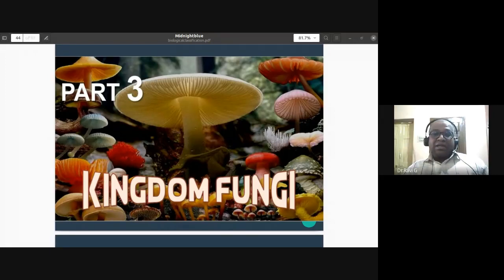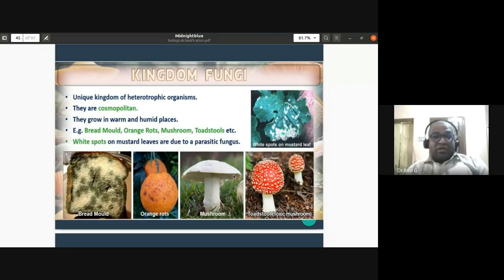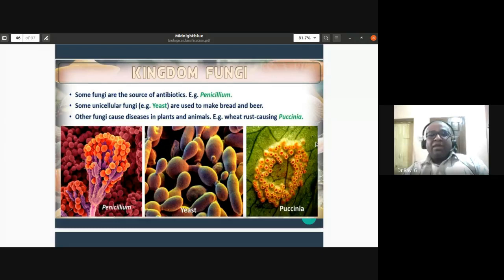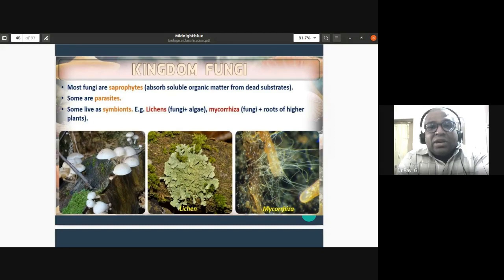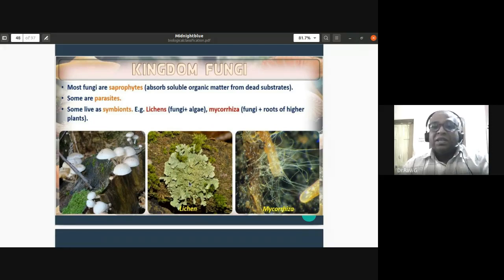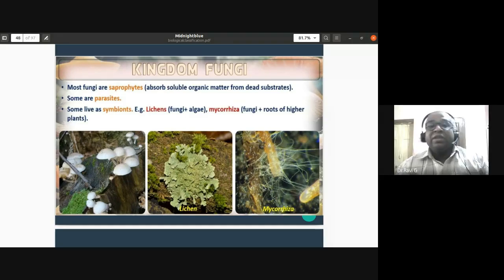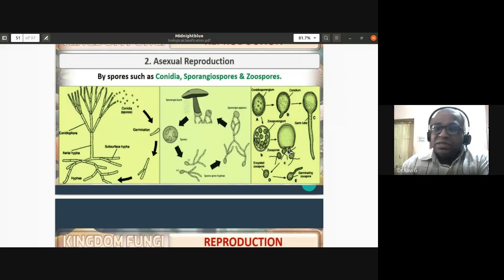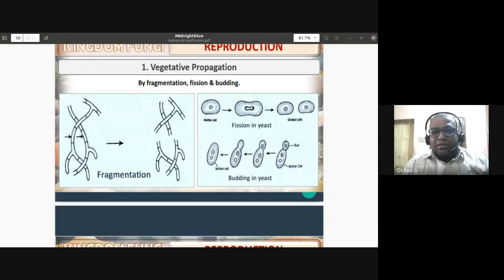Mycota | Kingdom | Reproduction types | Biological classification | biologytutorNEET